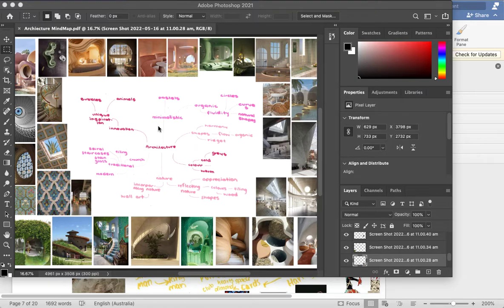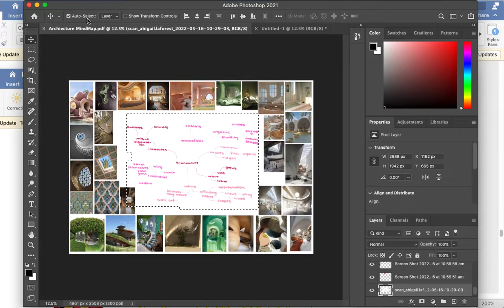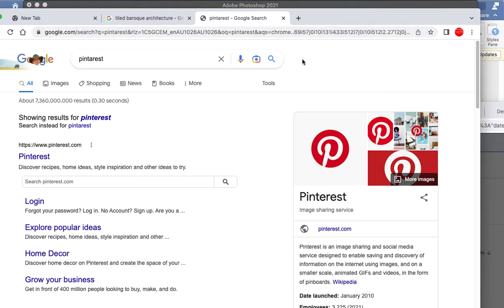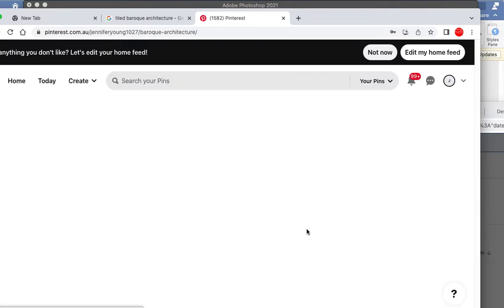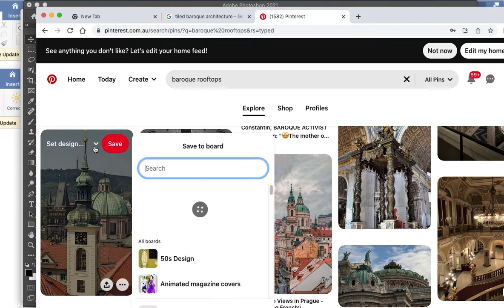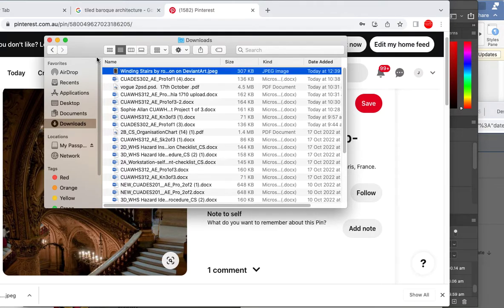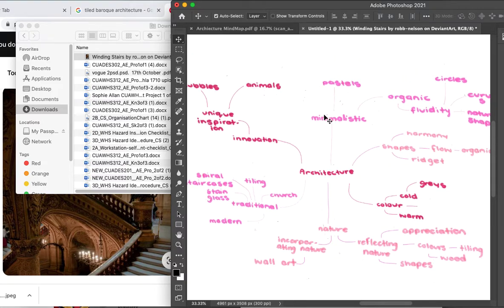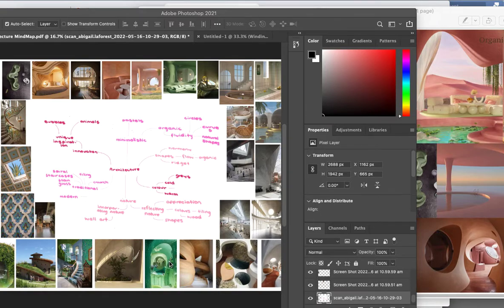Finding inspiration inspiration boards, using Pinterest